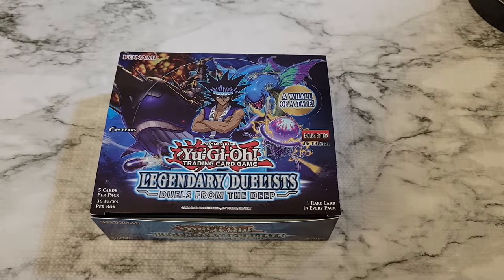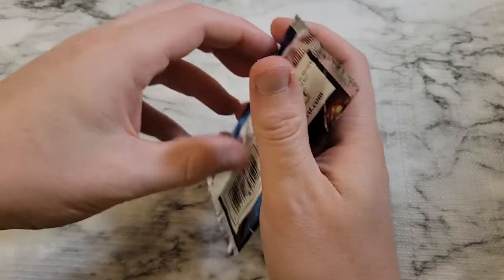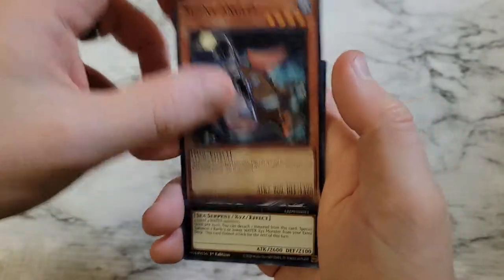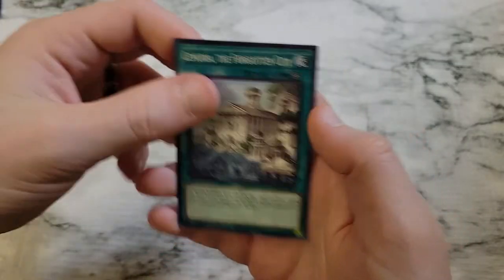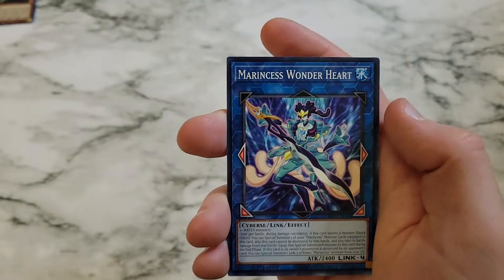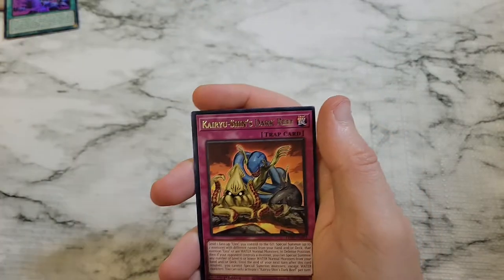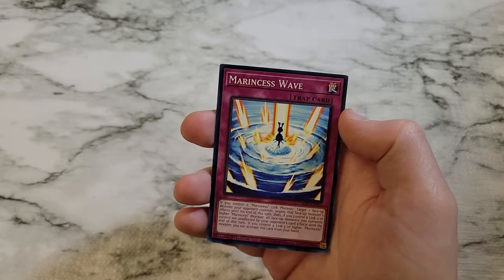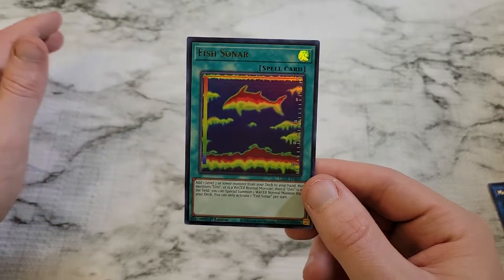Opening Yugi-Oh! Legendary Duelists: Duels from the Deep!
In this video I'll open Legendary Duelists: Duels from the Deep!, in the hopes that I can pull the elusive Ghost Rare or that Ultra Rare Forbidden Droplet. Lots of great support that will make water decks playable, not dominant, but at least playable. Check it out!